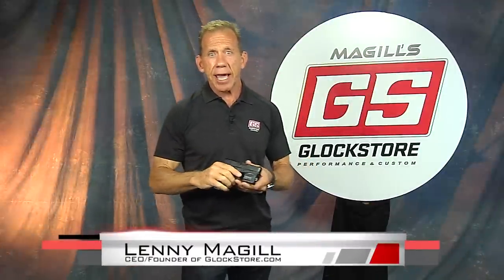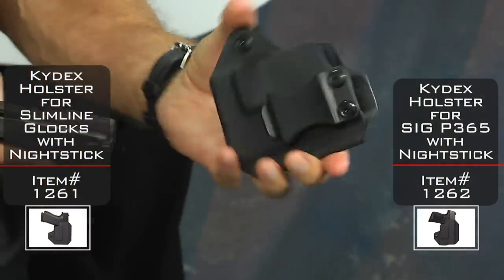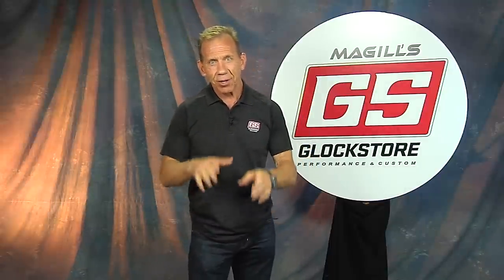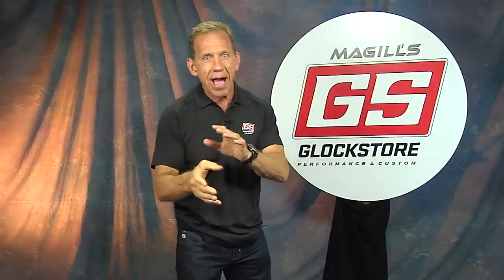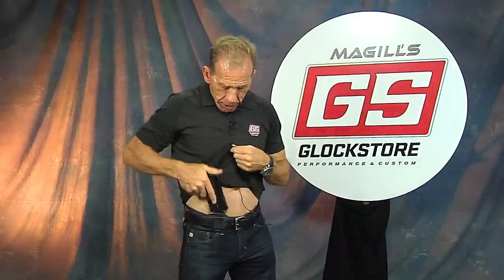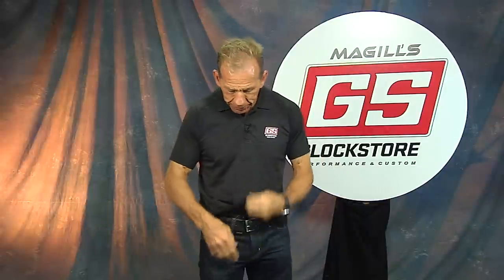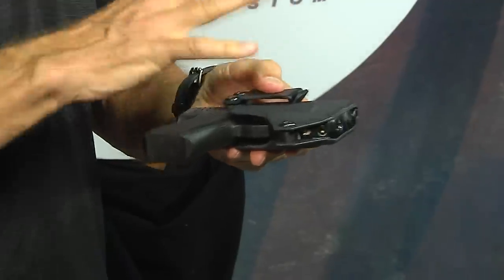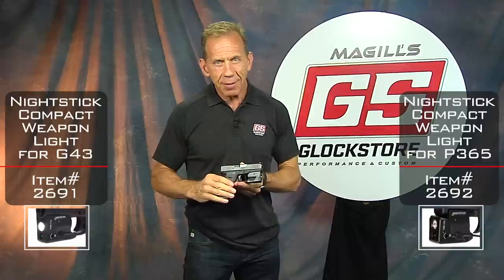Lenny shows off our new Kydex Holsters for the NightStick!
When Lenny saw the cool new NightStick weapon light, with versions for the G43/43X and Sig P365, he knew we needed to make holsters for them.

You can buy them as just a holster or as a combo pack and you can find them here: